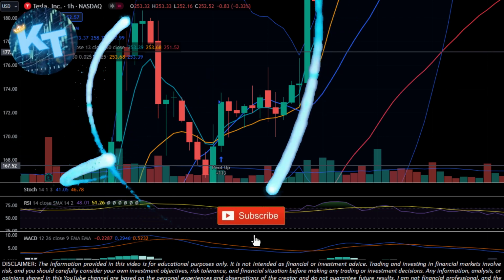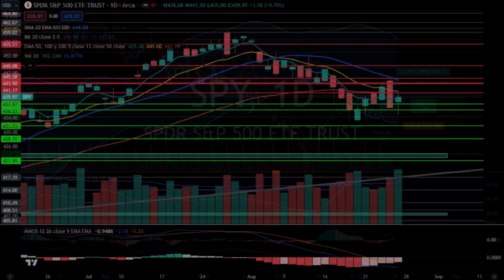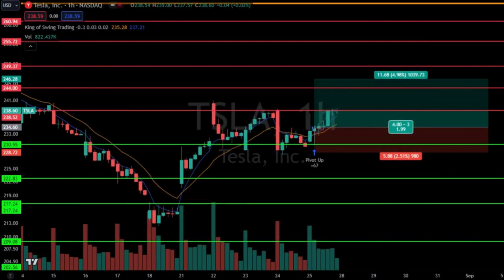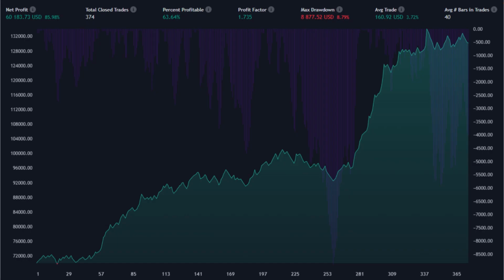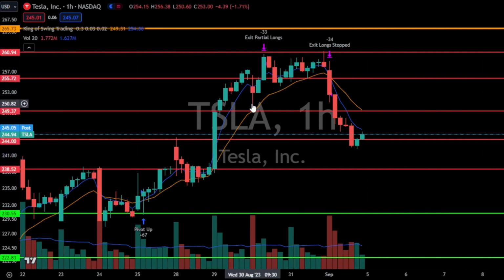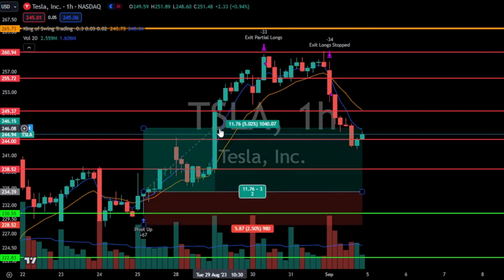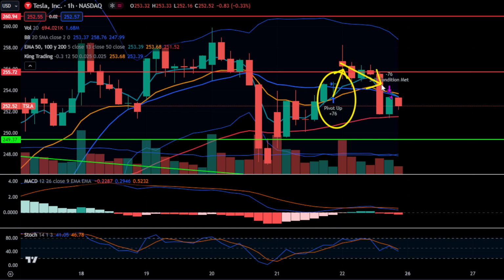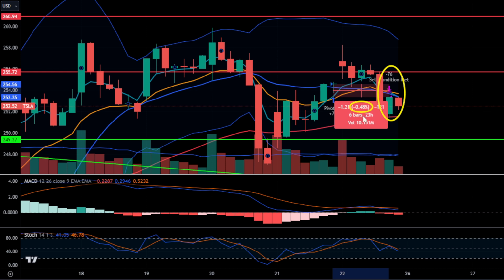Successful Trade Indicator Using Moving Averages | Winning Formula?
This video explains the moving average trade indicator and how to use the 5 EMA cross above the 13 EMA, along with other technical indicators as a signal of when to enter trades. It also explains how trades are exited and the criteria used.

Discord real-time buy/sell signals & feedback on over 50 stocks and indices (see below)

On this channel we alert trading stock signals on over 50 indices & stocks both entries and exits!

Here are the equites that the algorithm tracks:
Leveraged Index ETFs: SPXL, SPXS, TNA, TQQQ, UDOW
Other Leveraged ETFs: ERX, FAS, HIBL, NAIL, SOXL
BIG Tech: AAPL, AMD, CRWD, GOOG, MSFT, META, NFLX, NOW, NVDA, PLTR, ZS
Growth Equites: ARKF, ARKK, DDOG, DKNG, HACK, IONQ, MDB, MUSA, SHOP, SMCI, SMH, TEAM
Financial Services: CME, GS, MS
Consumer Discretionary: AMZN, NKE, HD, , RCL, TJX, TSLA
Industrials: AME, CAT, WAB
Staples: COST, PEP, PG
Healthcare: ISRG, LLY, VRTX

If you're looking to learn more about how I'm trading and what my current market predictions are, then this is the video for you.

Using technical analysis, I explain how bearish signals actually create a unique opportunity to buy into market bounces in order to profit by trading.

I provide market trend analysis and swing trade setups that I trade, so you can watch me manage the trade on both the entries and the exits!

When I trade 3x bear/bull ETFs, I use a disciplined ETF swing trade strategy with clear take profits and stop losses. This no doubt is one of the best trend trading strategies! I utilize swing trading indicators for those professionals that want to swing trade and set it and forget it taking profits with a rule based trading system.